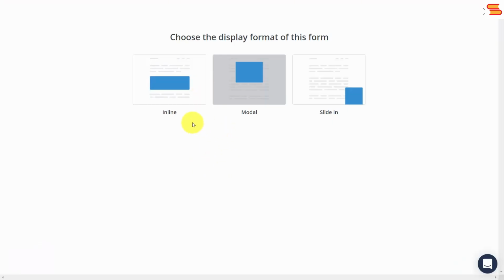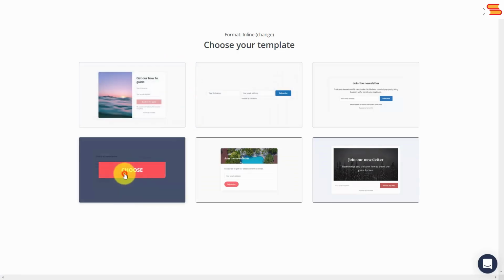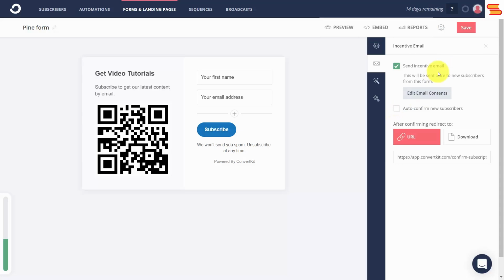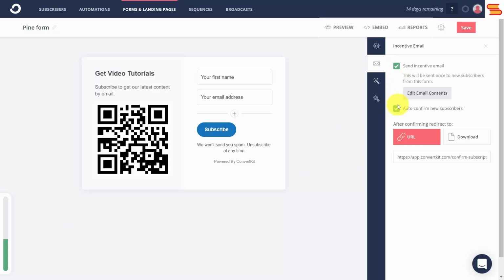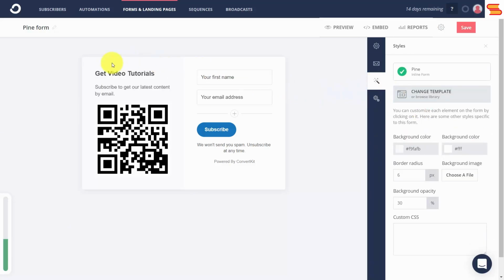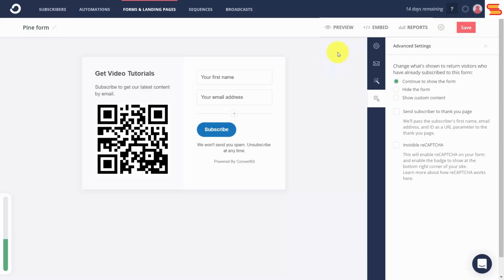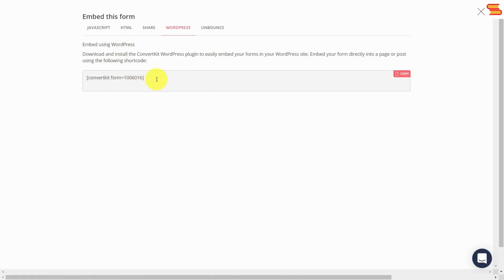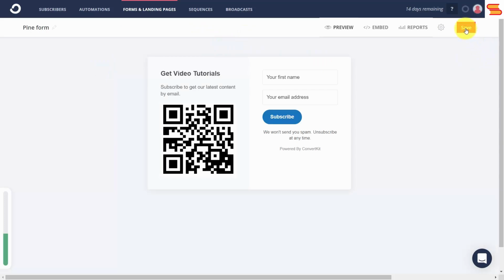ConvertKit Forms: How to Create High-Converting Email Signup Forms | Lesson 8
ConvertKit’s forms are a powerful way to collect leads and grow your audience. In this tutorial, we’ll show you how to design and customize ConvertKit forms to maximize conversions. Learn how to integrate them into your website, track performance, and optimize for better sign-ups!

🔹 What You'll Learn:

How to create and customize ConvertKit forms

Different form types: Inline, Popup, Slide-in

How to connect forms to sequences and automations

Best practices for high-converting opt-in forms

💡 Pro Tip:
A well-designed form with a compelling call-to-action can increase your email sign-ups by 200%!